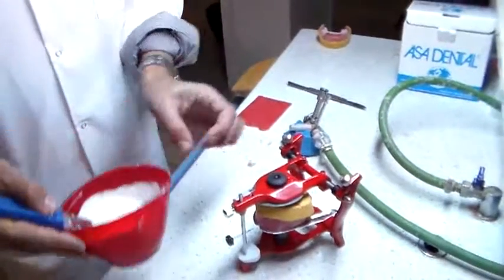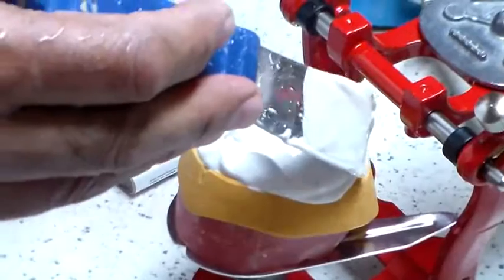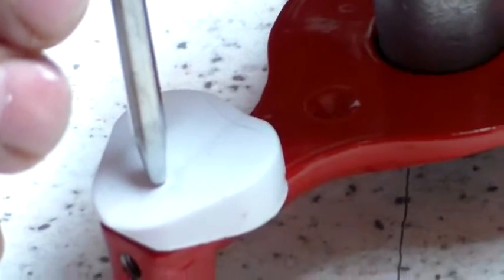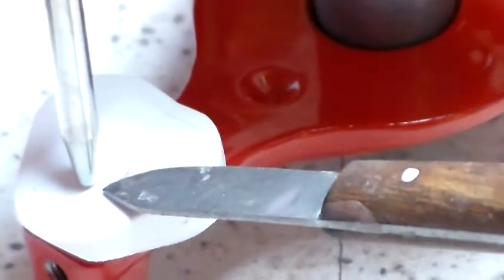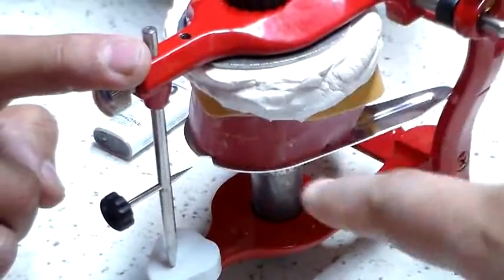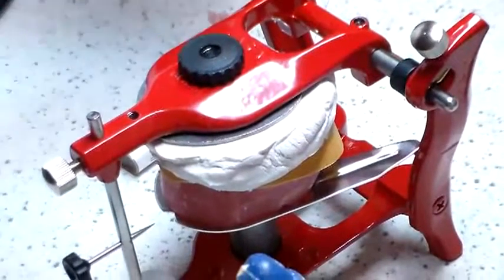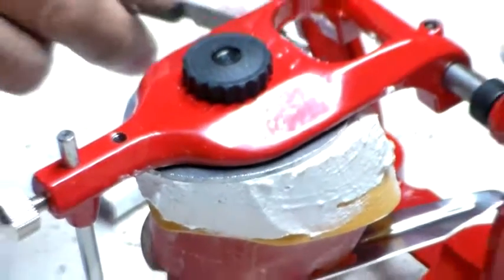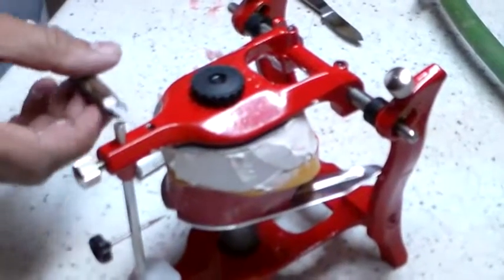4.Mounting the Max. Rec. Block Part 1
Easy and Accurate Transfer of the Max. Rec. Block to a Mean Value Articulator